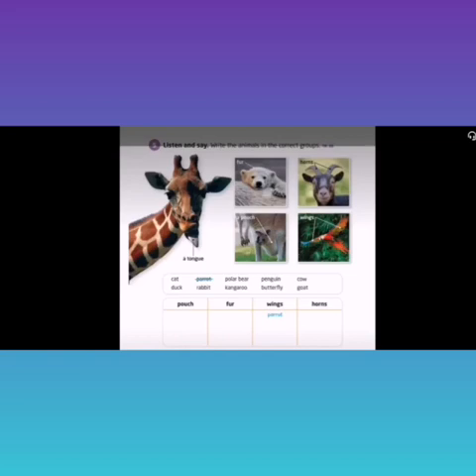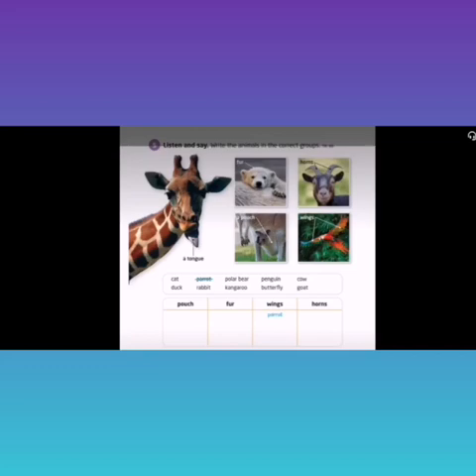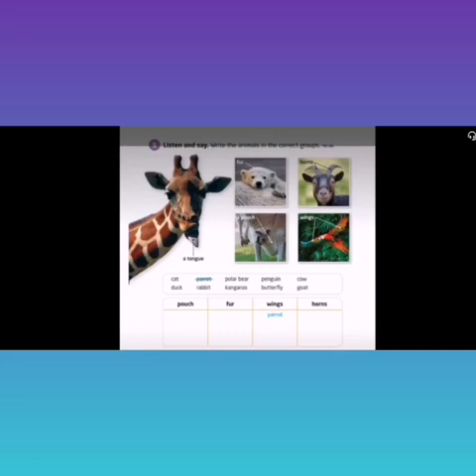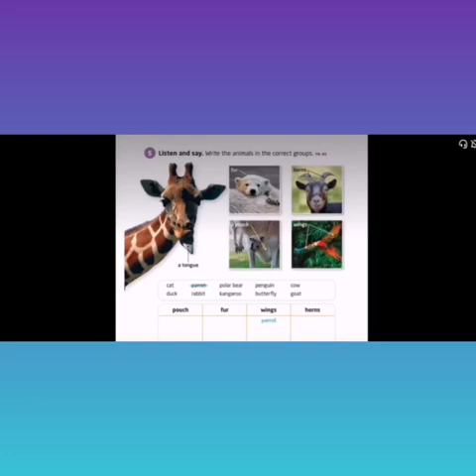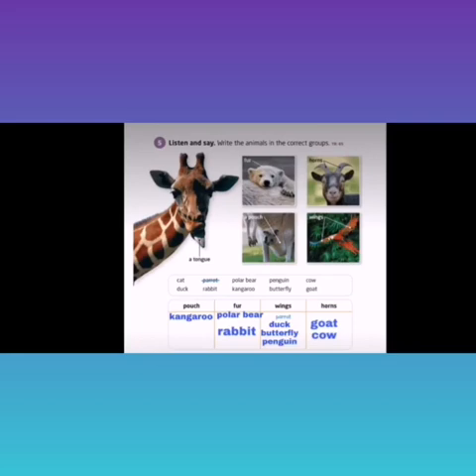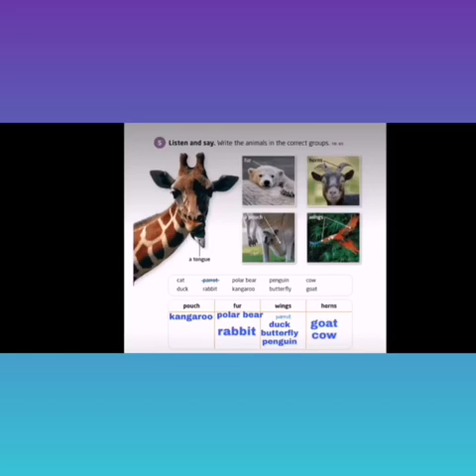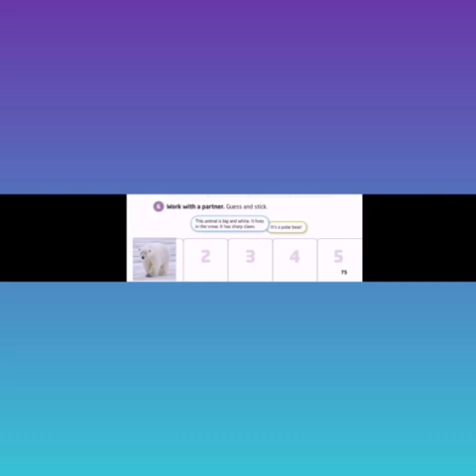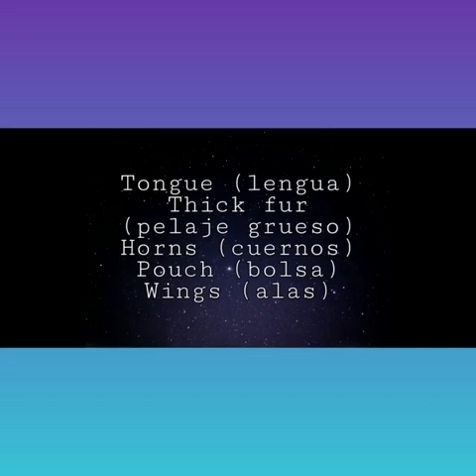III Nivel T.Emanuel/Laura Sesión 3 Parte 1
3er NivelUnidad 7 Teacher Emanuel, Laura y Eden.
3er sesión, revisión de tarea, vocabulario 2 adjetivos para animales. Students book pag. 75  Workbook página 56.Tarea en PDF, worksheet.